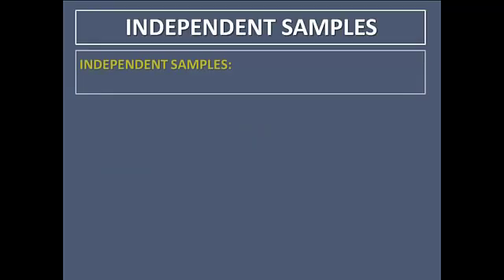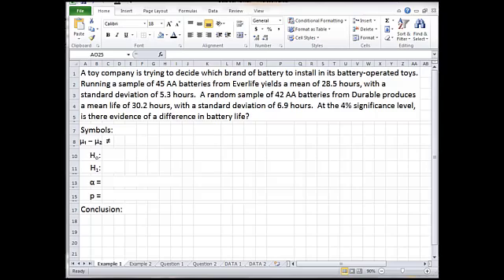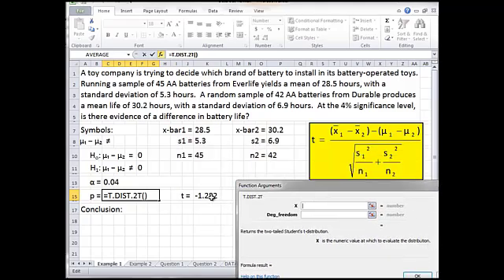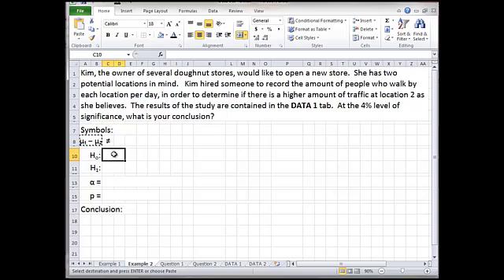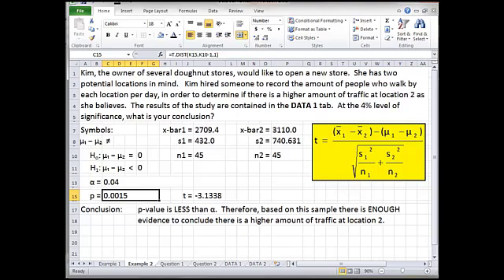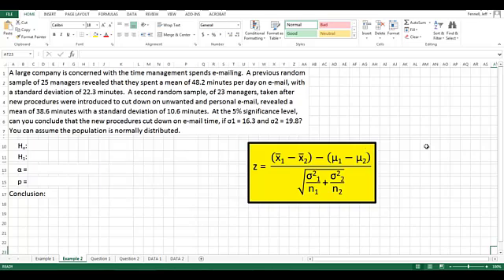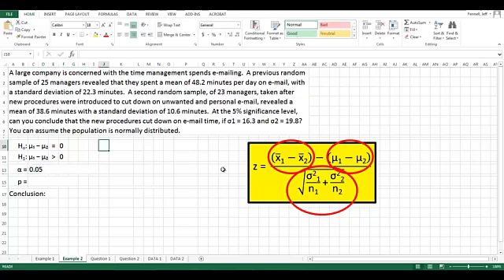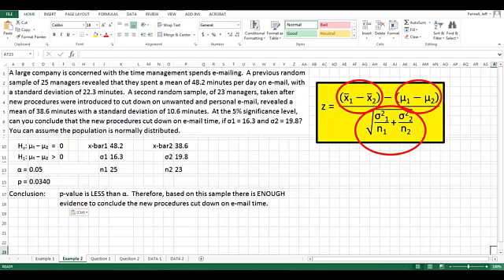4.3 - Hypothesis Testing (Independent Samples)